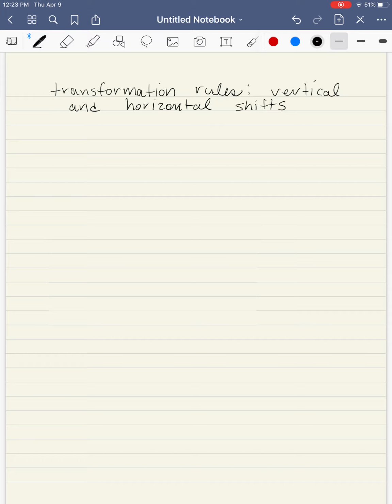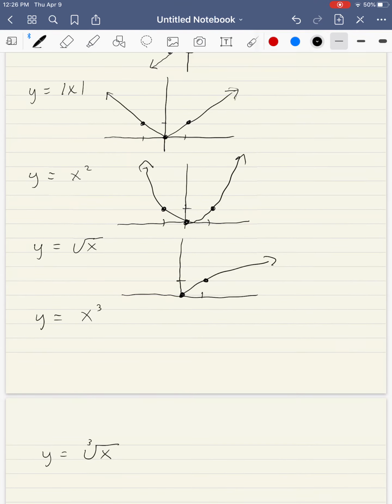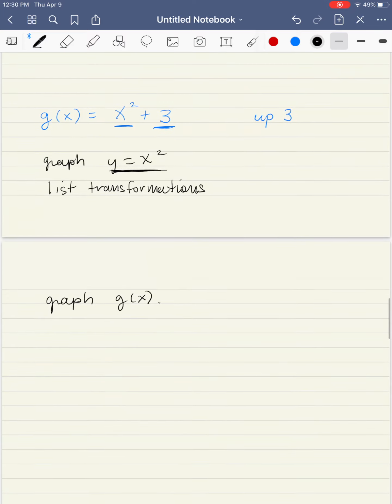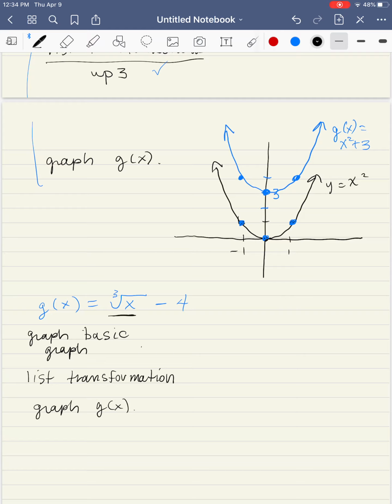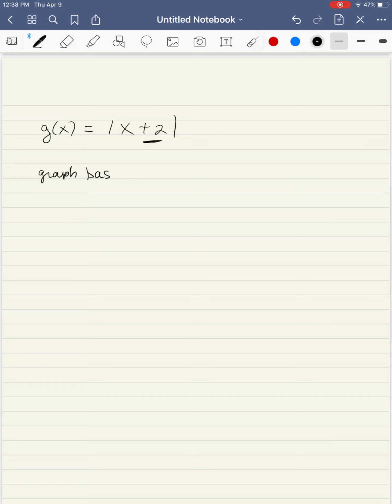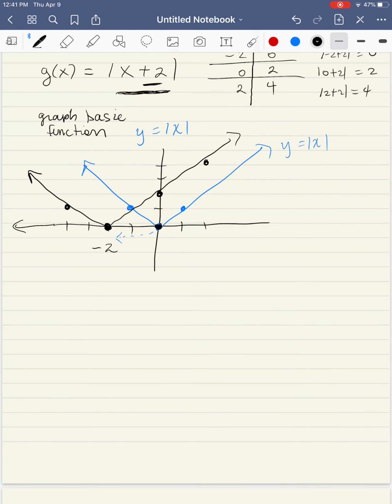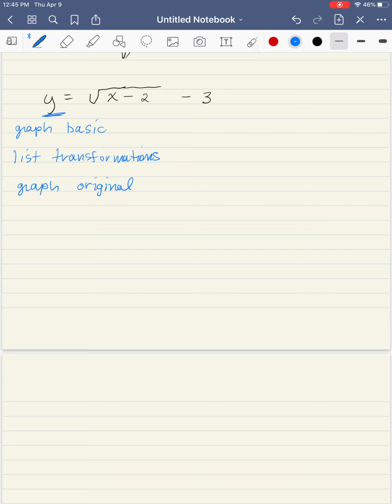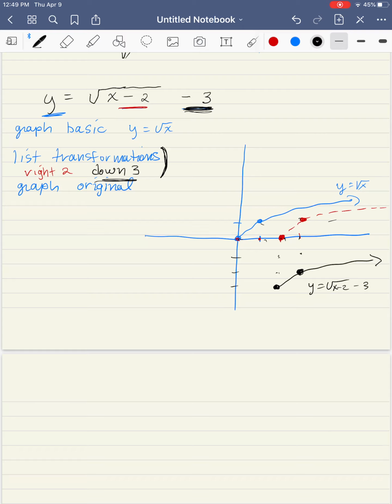Graphing with transformations: vertical and horizontal shifts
How to recognize and graph vertical and horizontal shifts of basic functions.